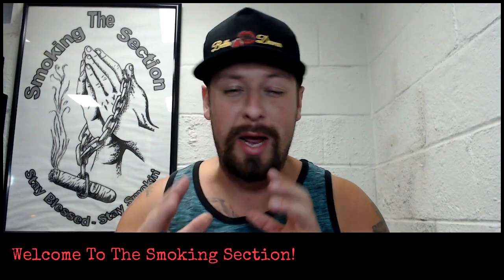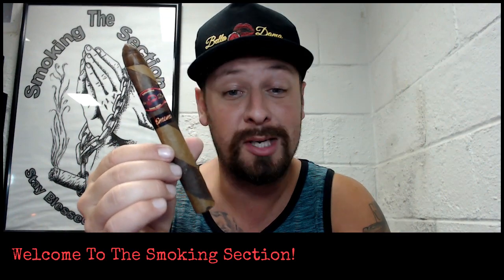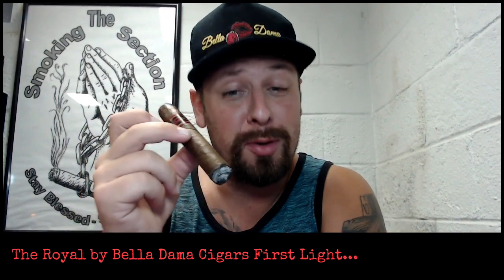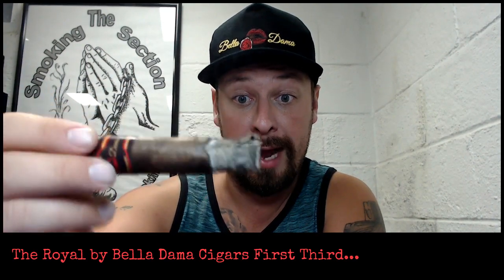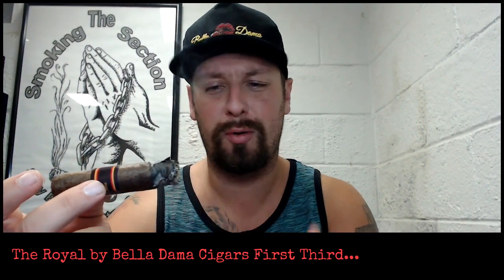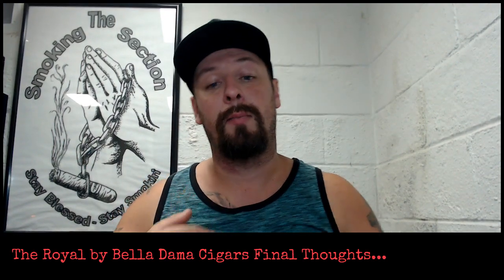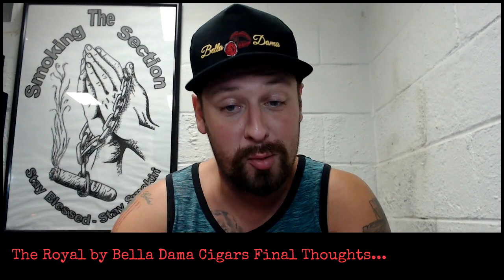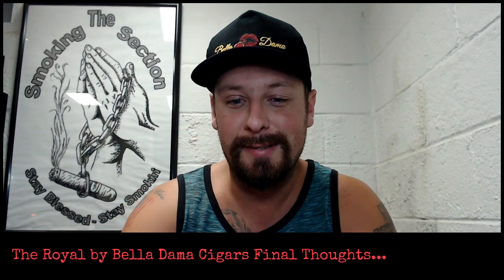The Royal by Bella Dama Cigars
Sound the trumpets! The Royal by Bella Dama Cigars is here! These are absolutely amazing cigars and they deserve the title of royalty. This beautiful Robusto (5 x 40) has a lot of amazing flavor and the construction of this cigar is just about perfect! Definitely check out the Royal and all the others and tell me what you think!

the_smoking_section1